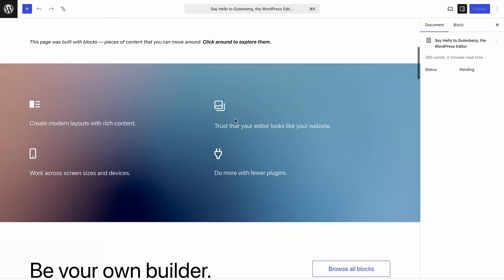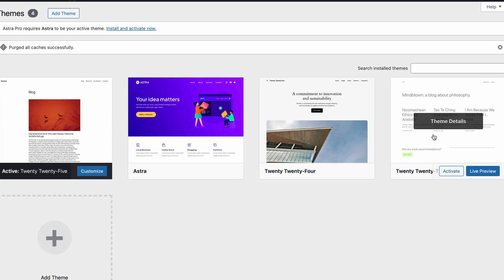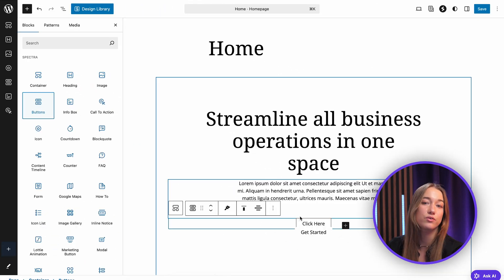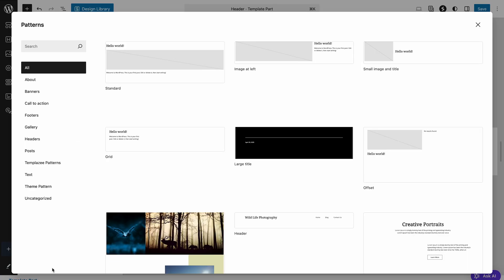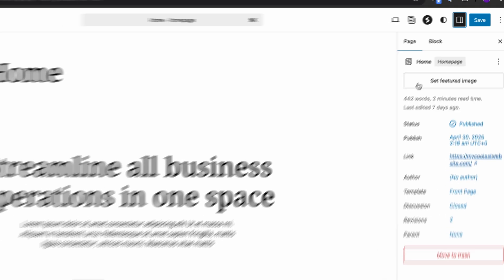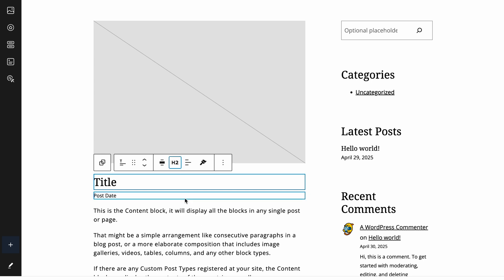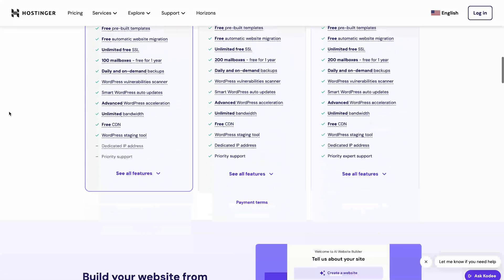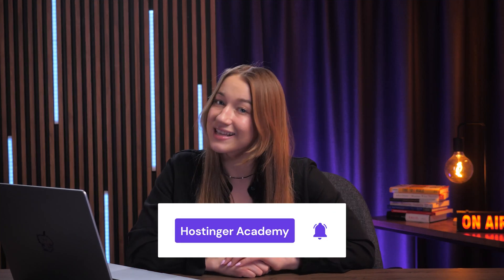WordPress Full Site Editing with Gutenberg: Beginners Tutorial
Get Feature-Rich Managed Wordpress Hosting - Recommended by WordPress.org!

Tired of confusing WordPress themes? Full Site Editing (FSE) is the future! This step-by-step tutorial shows you exactly how to use the Gutenberg editor and Block Themes to take full control of your WordPress site design – header, footer, layouts, everything! We make WordPress Full Site Editing easy, even if you're a complete beginner.

In this FSE tutorial, you'll learn:
✅ What WordPress Full Site Editing actually is
✅ How to use Block Themes & navigate the Site Editor
✅ Editing page content visually with the Gutenberg editor
✅ Speeding up design with Patterns
✅ Controlling site-wide fonts & colors with Global Styles
✅ Customizing Templates (like your blog post layout) for unique designs
✅ How FSE improves performance (no extra plugins needed!)
✅ Using Hostinger's WordPress AI Website Builder plugin (built on FSE principles)

🕒 Timestamps:

00:00 - Intro: What is WordPress Full Site Editing (FSE)?
00:35 - Why Use FSE? Core Concepts & Benefits
01:26 - Finding & Using Block Themes
02:03 - Exploring the Site Editor Interface
02:33 - How to Edit Page Content with Gutenberg Blocks
03:37 - What are Patterns? Using Pre-Designed Sections
04:34 - Global Styles: Easy Site-Wide Color & Font Changes
05:39 - Understanding & Customizing Templates (Single Post Example)
07:27 - Building Faster with Hostinger's AI Website Builder for WordPress
08:31 - Key Takeaways

WordPress Full Site Editing (FSE) revolutionizes how you build websites. Instead of relying on complex theme options panels or separate page builders, FSE provides a unified, visual interface powered by the Gutenberg block editor. This approach not only makes design more intuitive but also builds your site closer to WordPress core, leading to better performance and faster loading times – all without needing extra plugins!

Whether you want to customize a starter theme like Twenty Twenty-Four or build from scratch, understanding FSE is crucial for modern WordPress development. This tutorial provides a clear walkthrough, perfect for beginners looking to grasp FSE concepts and apply them immediately.

Hostinger offers Managed WordPress hosting plans optimized for performance and security, fully compatible with FSE and including tools like our AI Website Builder to kickstart your FSE journey. Proudly recommended by WordPress.org!

⭐ Follow Us ⭐